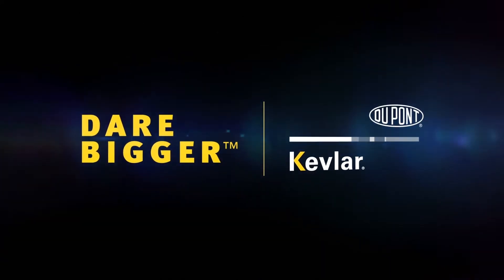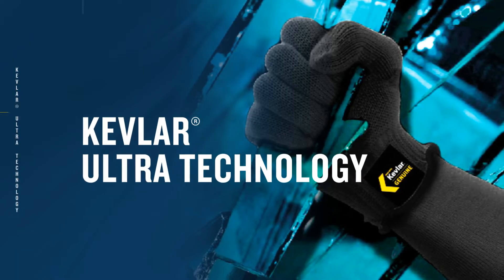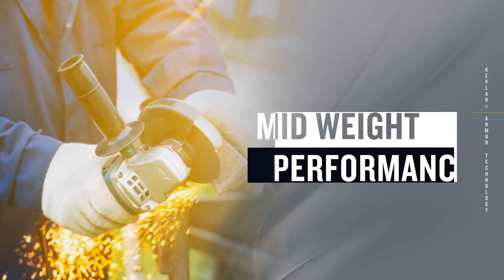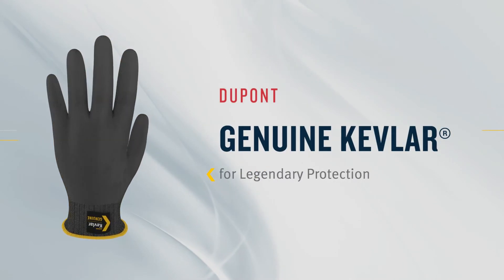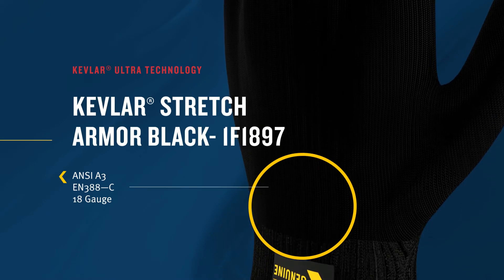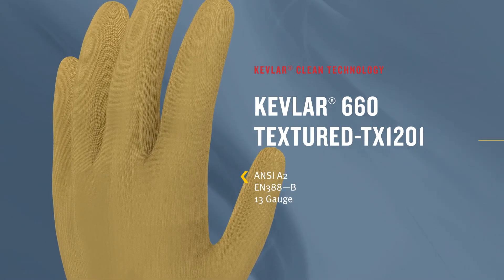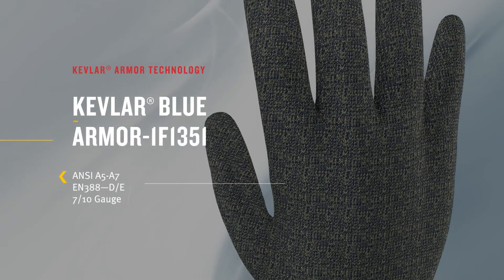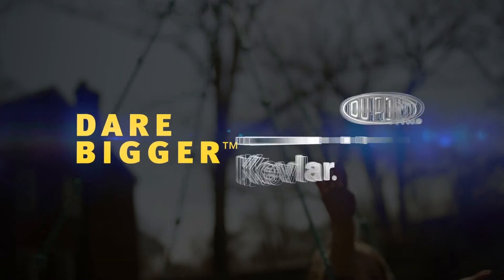Kevlar® Technology Platforms for Hand Protection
DuPont introduces a new portfolio of cut-resistant technology platforms for superior hand protection. Our new Kevlar® engineered yarns provide greater levels of cut, heat and durability protection and help makes the lightest weight, highest performing gloves possible.